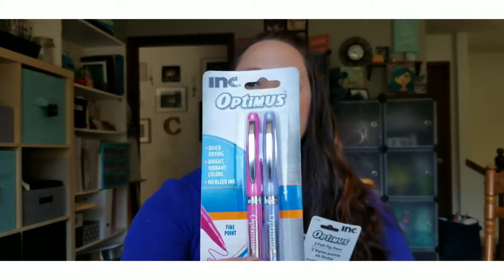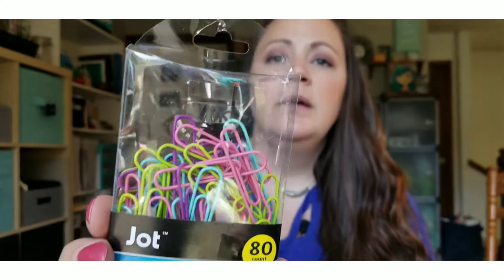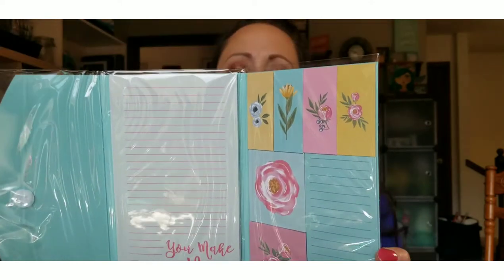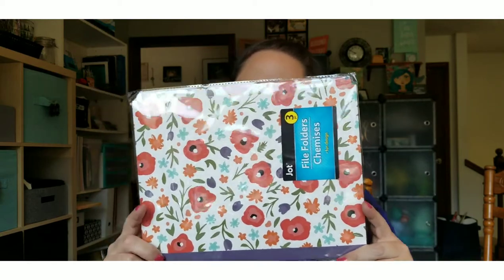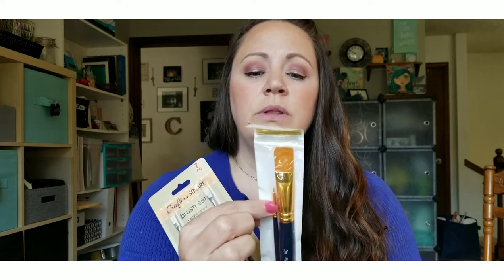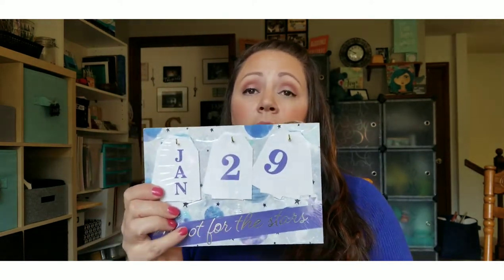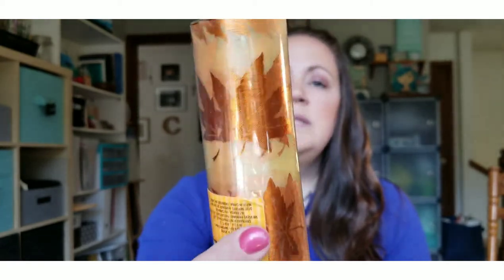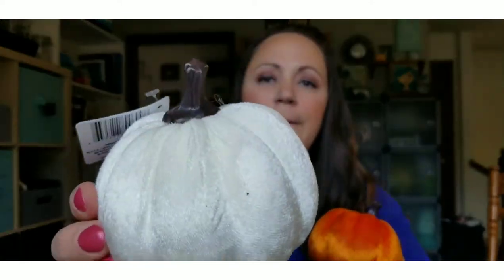YES! A Dollar Tree Back to School, Crafty and Fall Haul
This video is a walk through of the back to school, craft stuff and fall decor I purchased at my Dollar Tree. I appreciate your view!  Thanks from the bottom of my little heart! ~Sarah